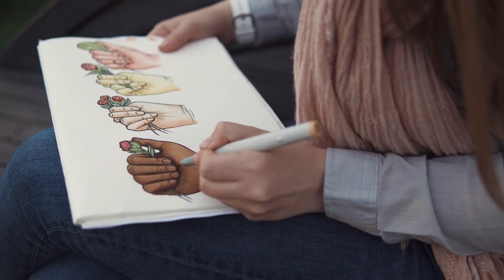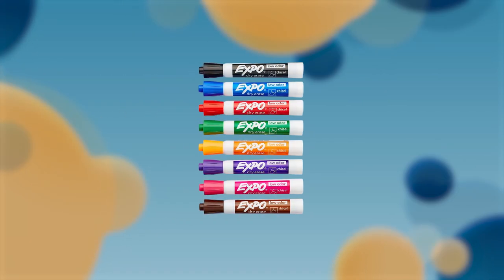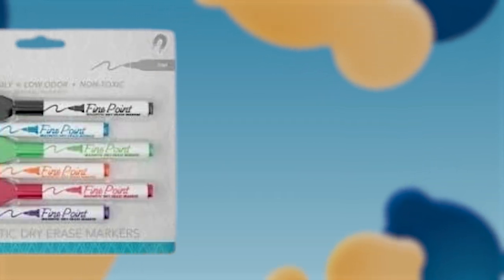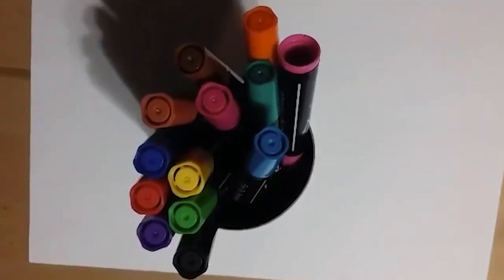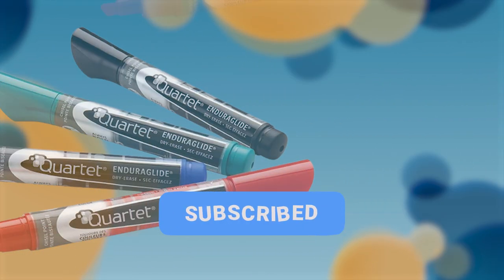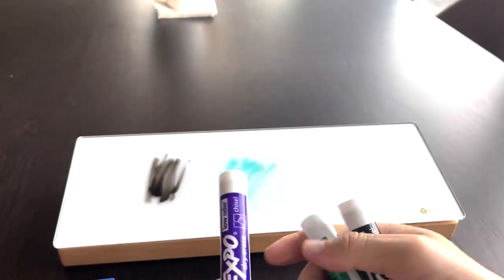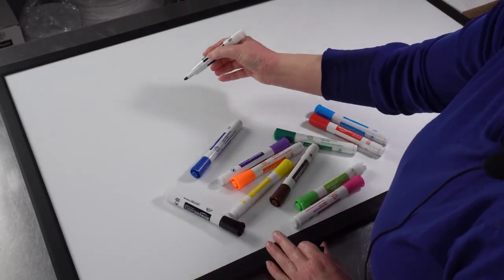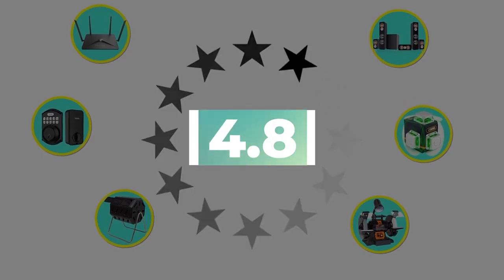Master Your Whiteboard: Top Dry Erase Markers of 2023